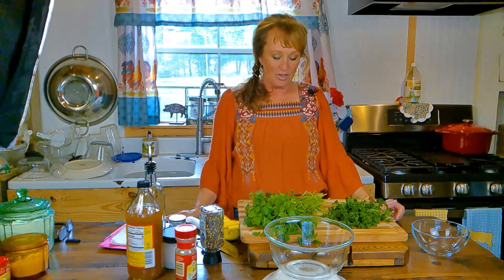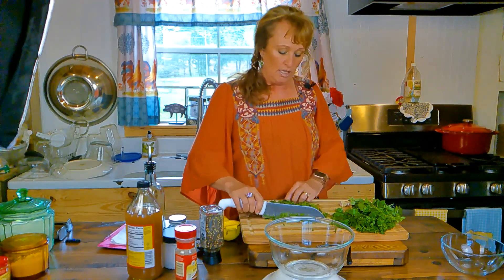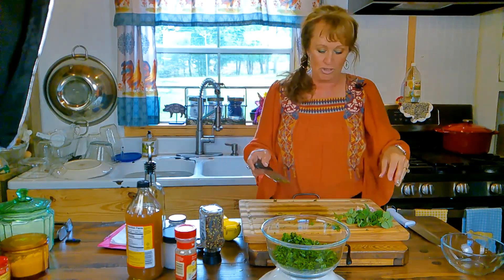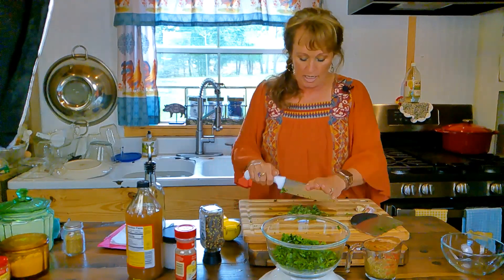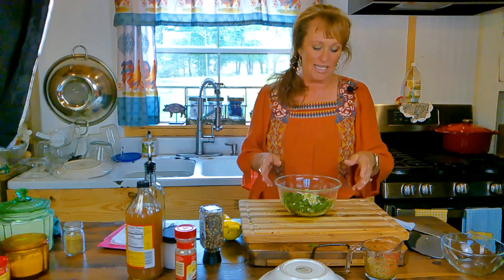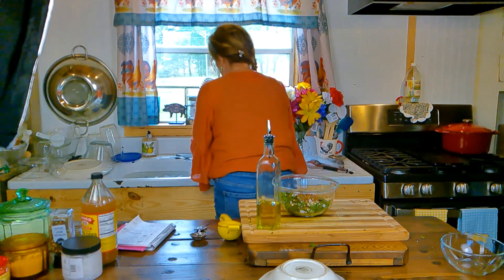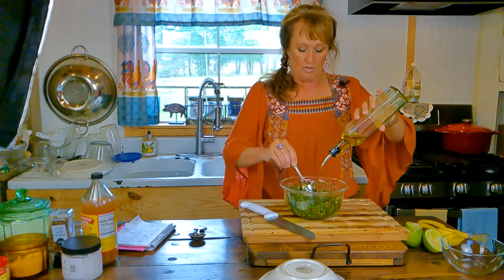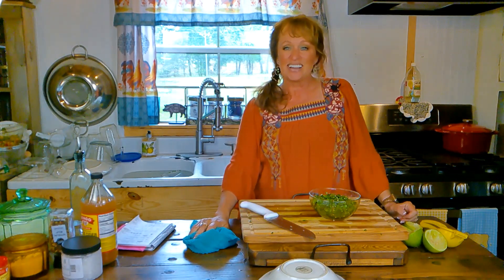CHIMICHURRI SAUCE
1 bunch CILANTRO, chopped finely
1/2 bunch PARSLEY, chopped finely
1/4 cup DRIED OREGANO, (pour into 1/4 cup HOT WATER to awaken the flavor) I used half dried and half fresh OREGANO
1 tablespoon (5g) CRUSHED RED PEPPER FLAKES
3 to 4 cloves GARLIC, minced
Pinch of SEA SALT & PEPPER
Juice of 3 LIMES
3/4 cup (177ml) or more of OLIVE OIL
Put all ingredients into a large bowl and stir to mix.  Cover and place in the refrigerator.  Will keep 2 to 3 weeks refrigerated.  Serve over the tacos.  Is delicious served over a grilled steak, pork chop, chicken or fish.  Can also be a marinade before grilling.  A great condiment for anything really.